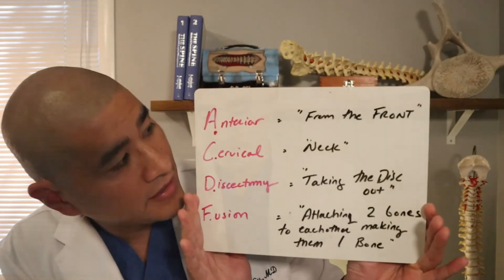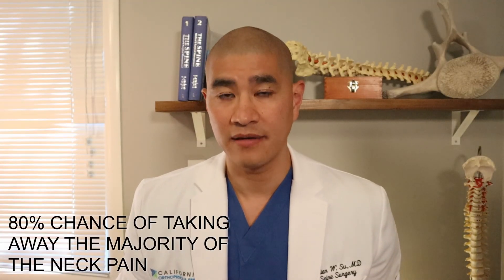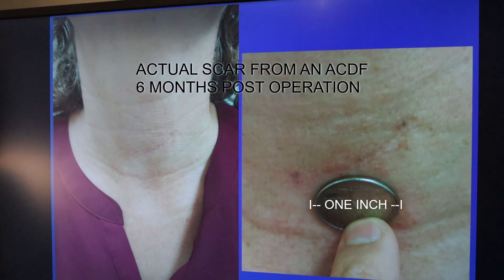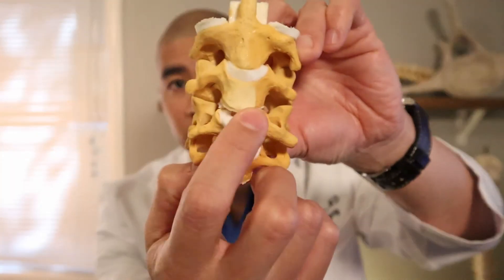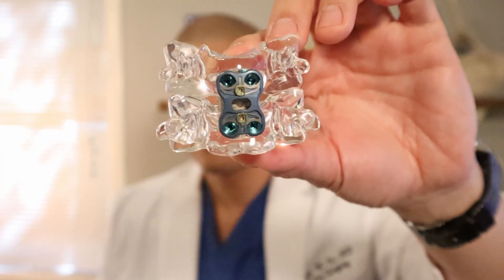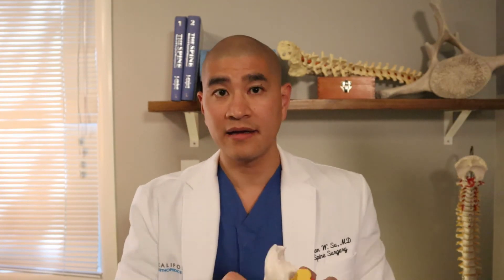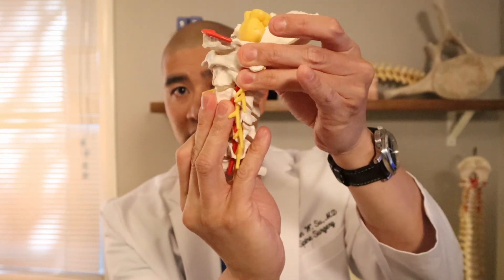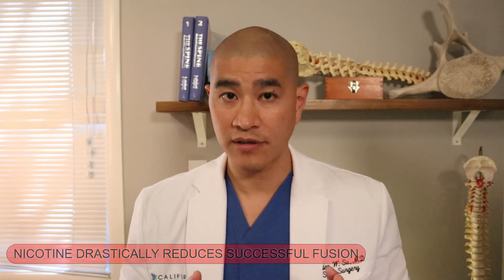CERVICAL FORAMINAL STENOSIS RADICULOPATHY - PART 5 - ACDF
This video discusses a potential surgical option for someone with a pinched nerve in the neck called the Anterior Cervical Discectomy and Fusion (ACDF).

thespineguy acdf pinchednerve spinesurgeon anteriorcervicaldiscectomyandfusion cervicalradiculopathy californiaorthpedicsandspineDr. Brian W. Su, MD
Spine Surgeon